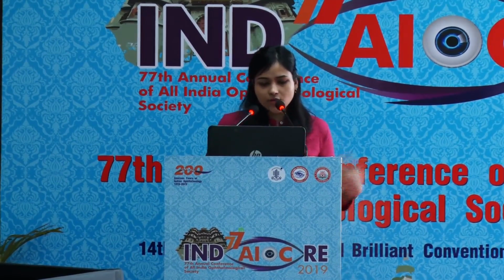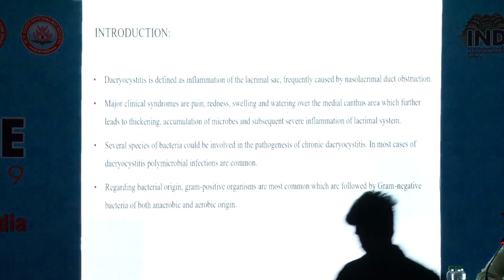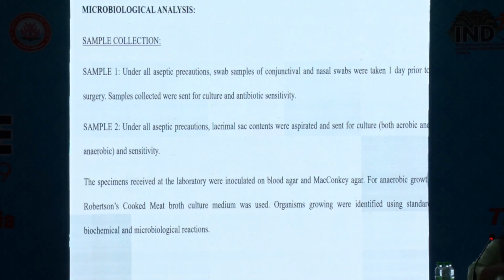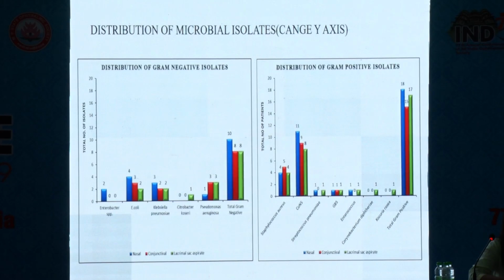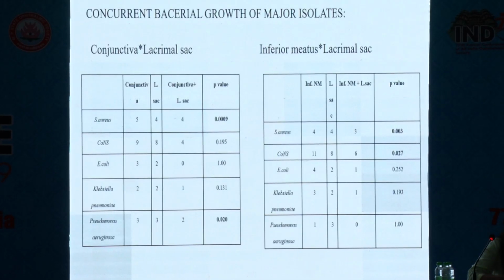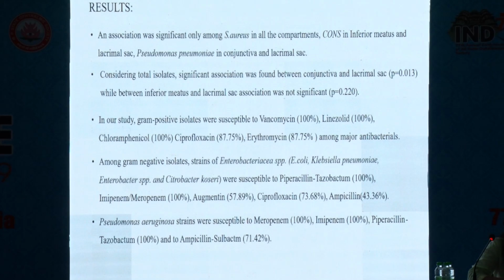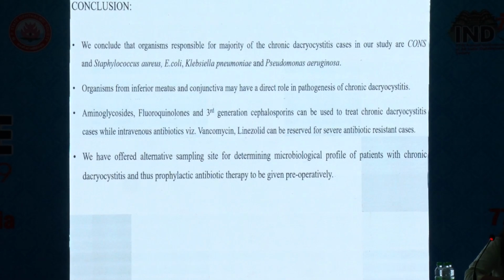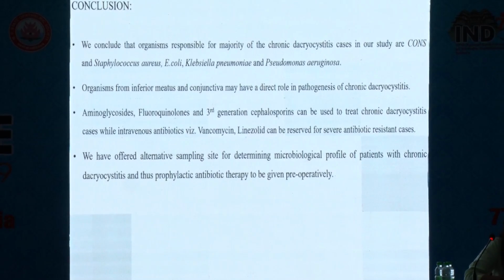AIOC2019 PPP FP845